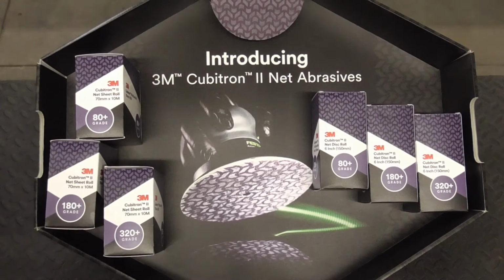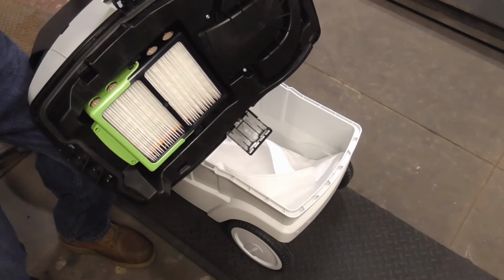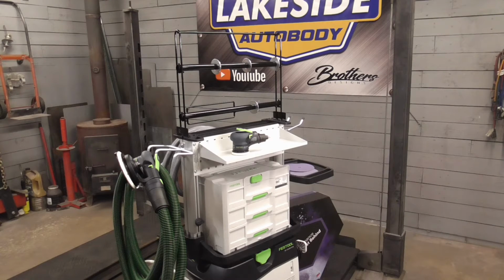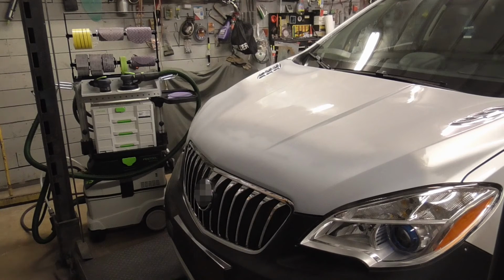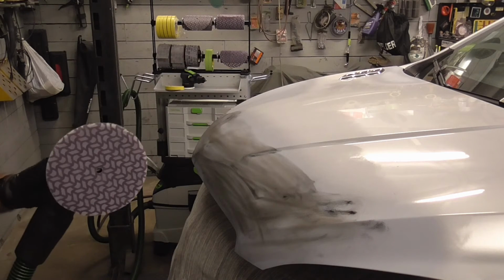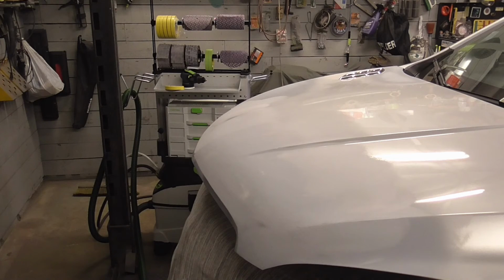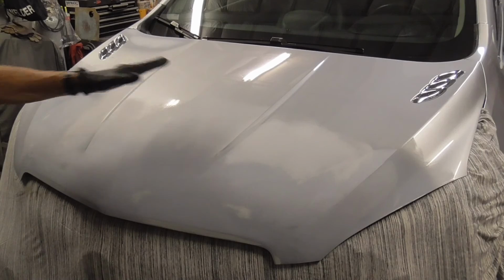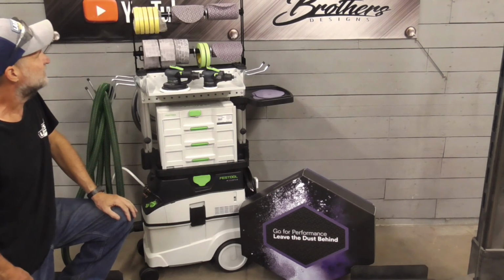Sand Virtually Dust Free: 3M Cubitron II Net Abrasives | Festool CT36E Dust Extractor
A review of the 3M™ Cubitron™ II Net Abrasives and Festool CleanTec CT36E Dust Extractor.
Together, they'll leave a virtually dust-free environment.  If you’re interested in learning more about the 3M™ Cubitron™ II Net Abrasives click the